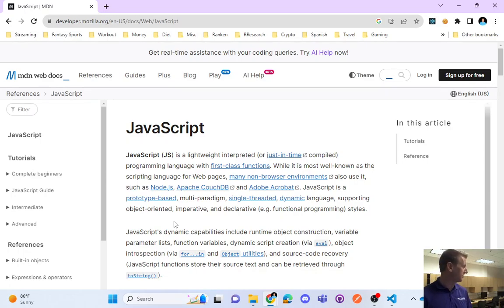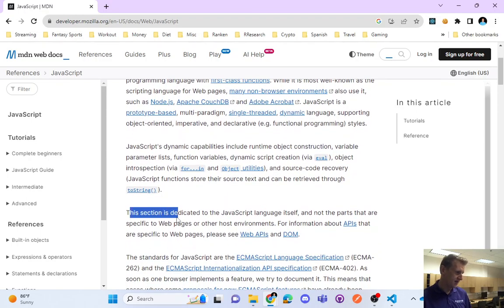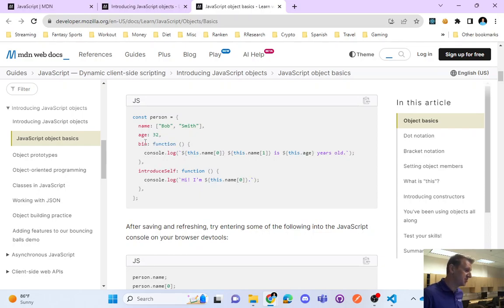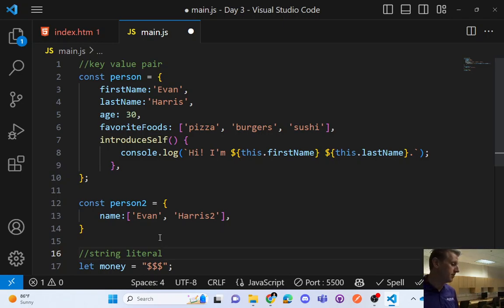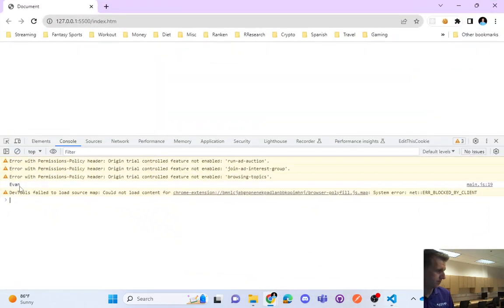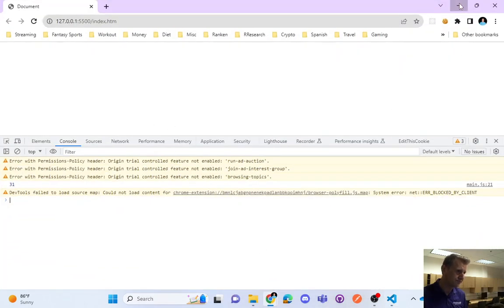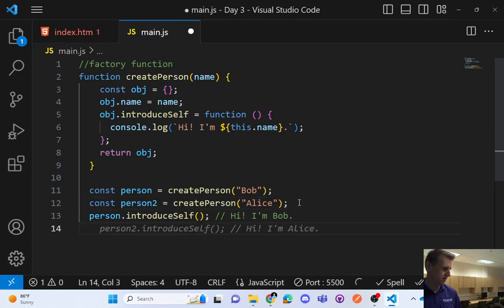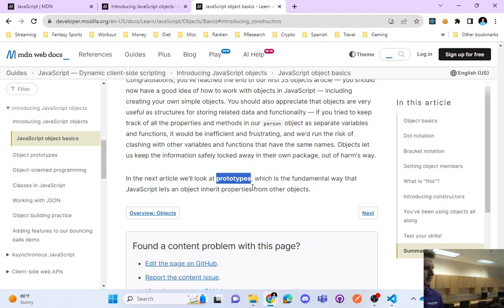Introduction to Objects in JavaScript